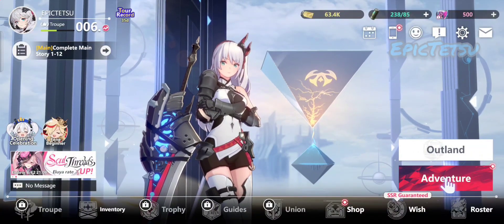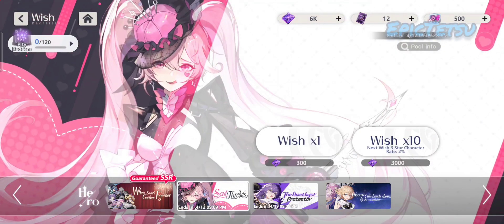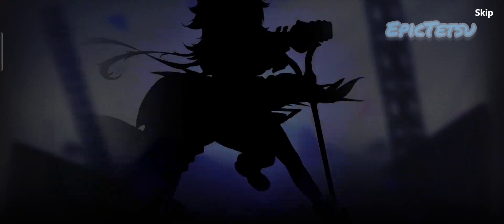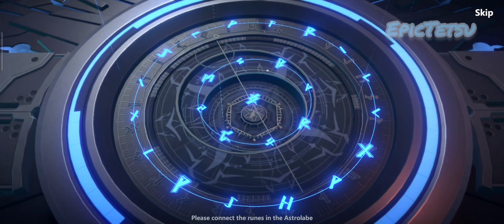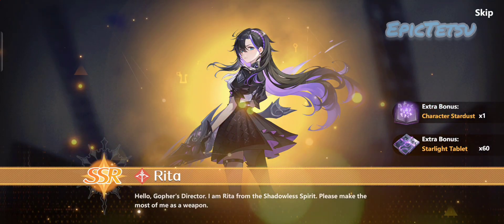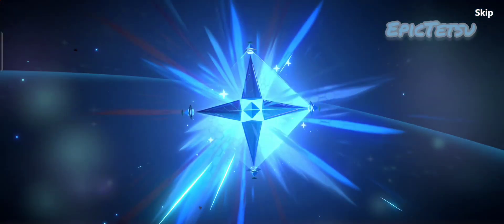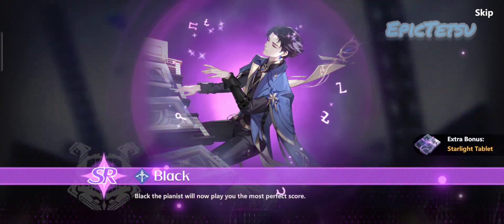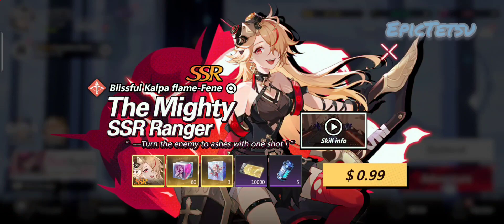My First 40 Summons! [Higan Eruthyll]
Higan: Eruthyll is a 3D real-time combat RPG that brings fantasy to theater.

Higan: Eruthyll is a 3D real-time combat RPG that brings fantasy to theater. Planet Eruthyll is where you can use diverse tactics with dynamic instructions and enjoy the touching stories presented by fantastic cutscenes.

Shuttle between Worlds, Reclaim the Reality
As the acting Director, you will lead the Gopher Troupe to fight against the Arrival of Fantasyland, rescue people from the death-like sleep, and reclaim reality from the eternal nightmare.

Immerse in Gorgeous 3D Cutscenes and Intense Battle
Spectacular 3D cutscenes are made more engaging by top-notch voice actors.
Immersive experience provided by dazzling ult skills, movie like ACT gameplay, and elaborate chase camera.